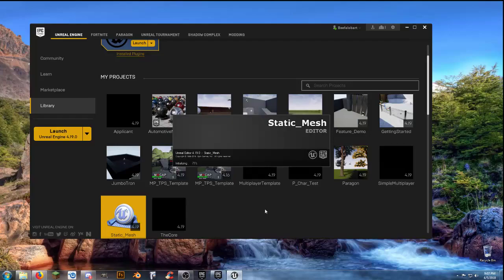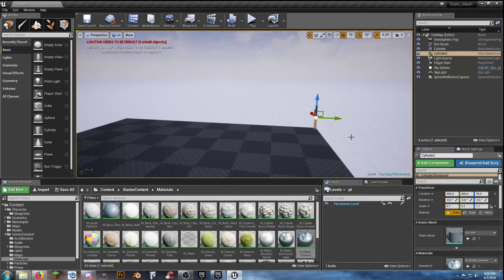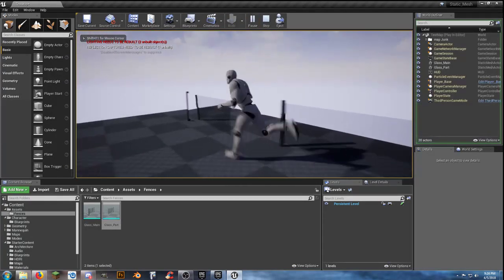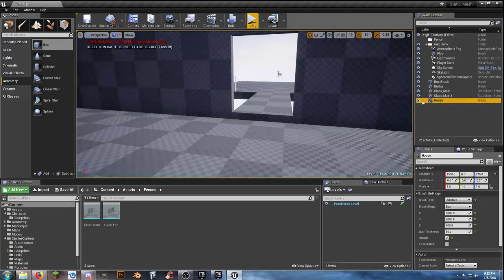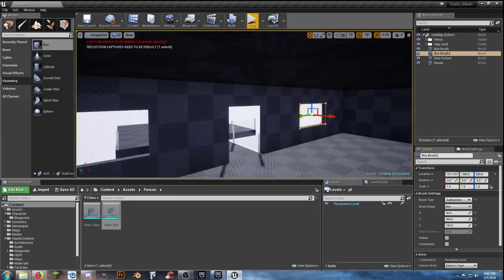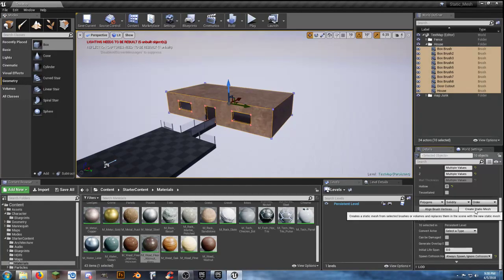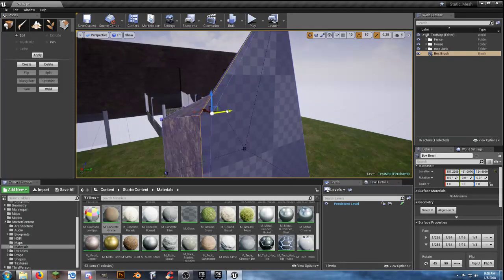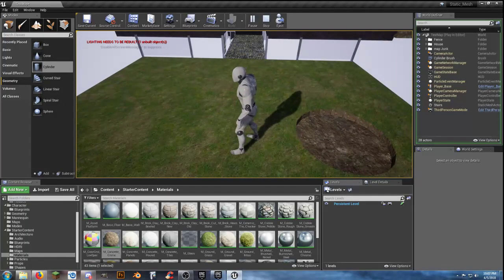Static Mesh from BSP and More.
Good live Stream to showcase how to combine mesh and BSP mesh to create Static Mesh for your scene and game.